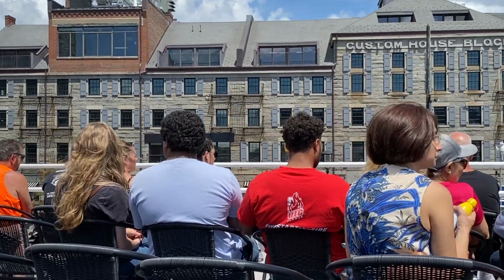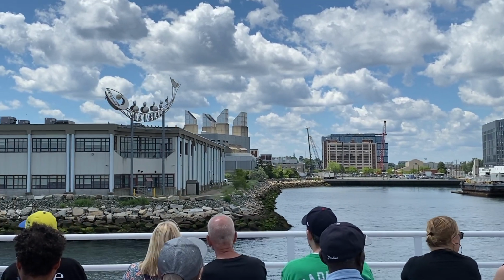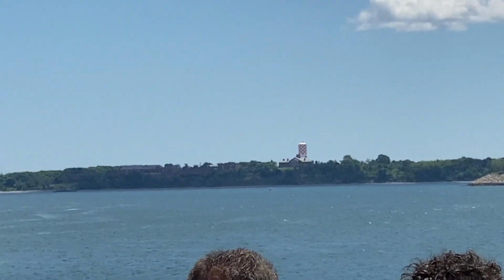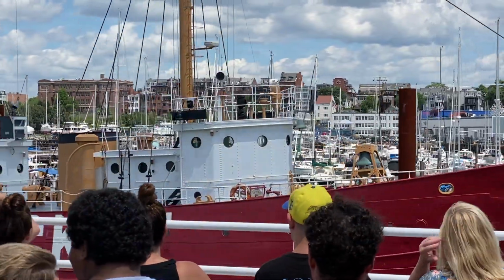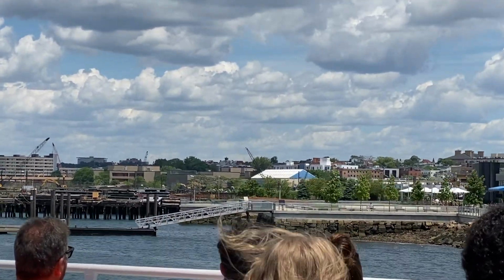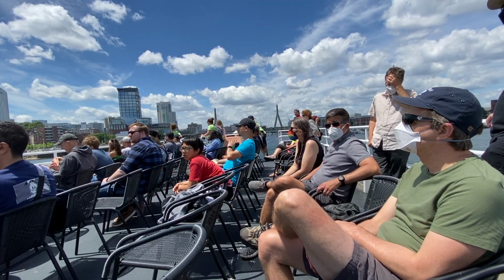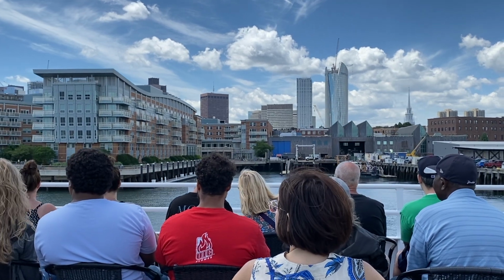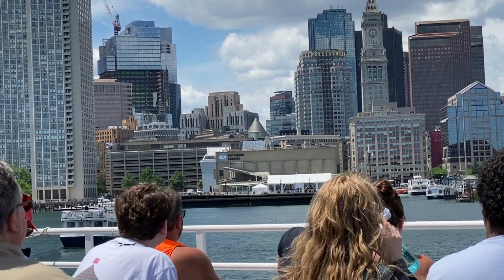Boston Harbor City Cruises波士顿 海港 城市游轮, 美国.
Enjoying sunny day at the Harbor City Cruises.